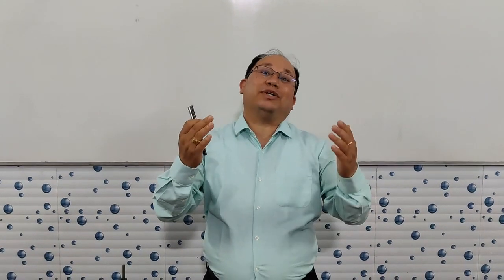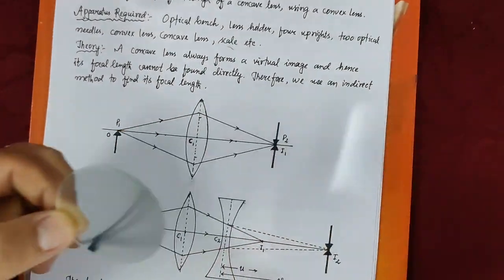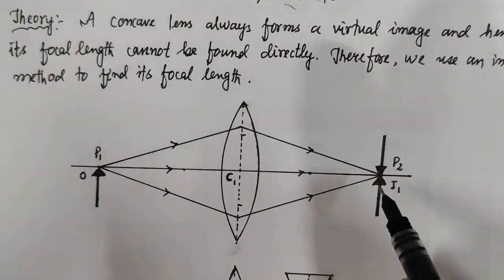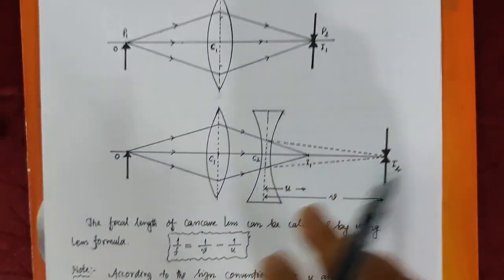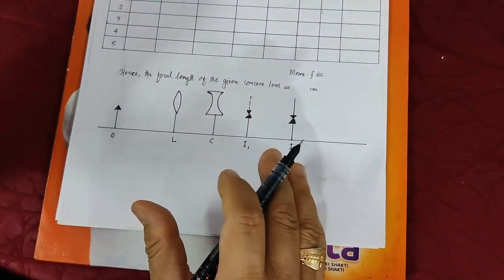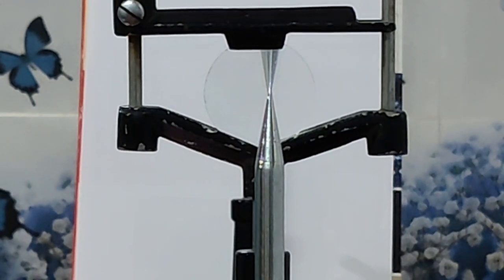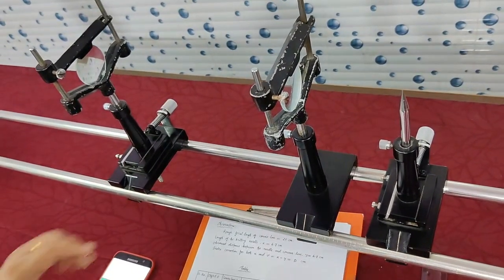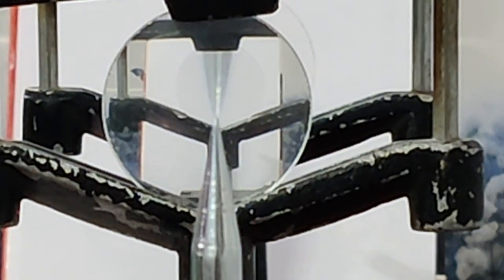Exp:3- To find the focal length of a concave lens using a convex lens